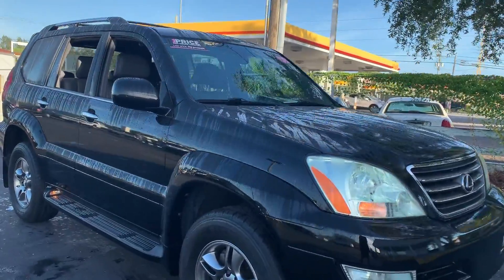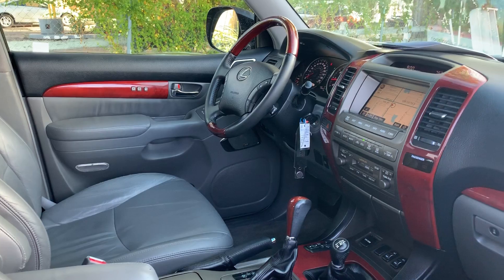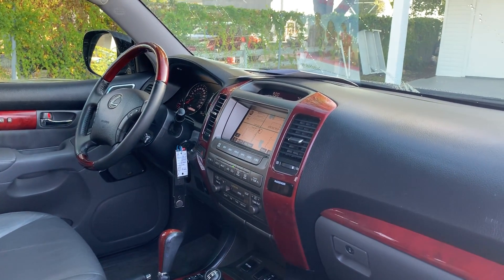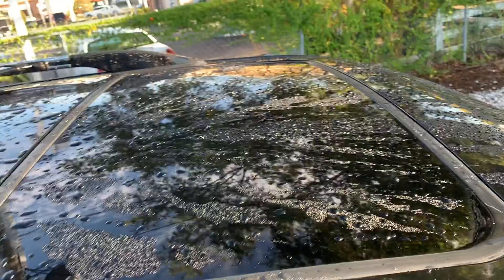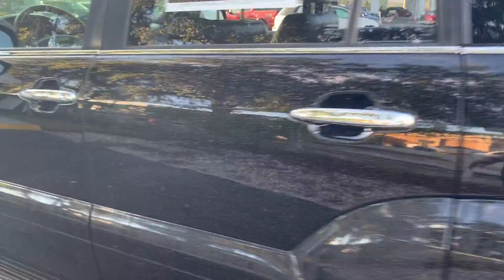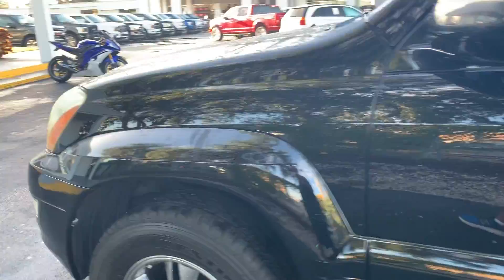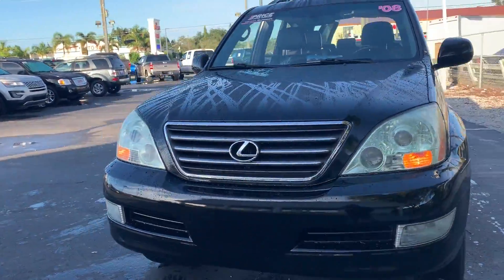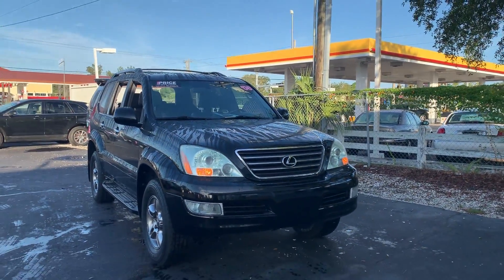2008 LEXUS GX 470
5325 14th St W,
Stock # 80168820